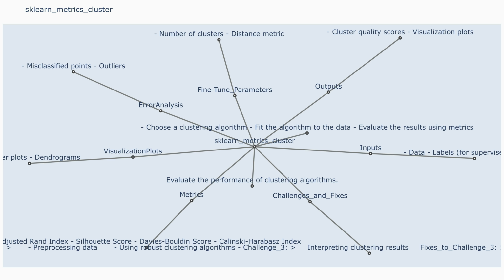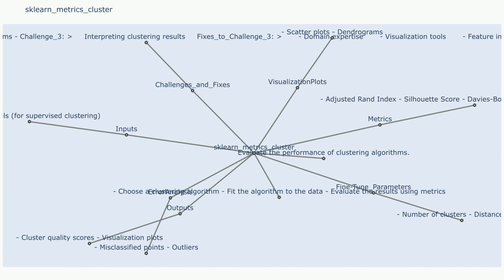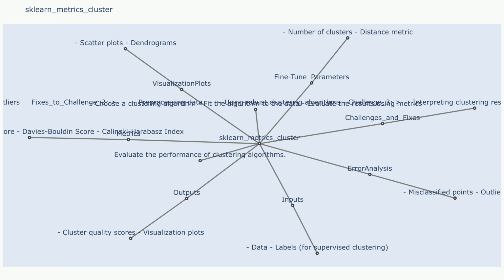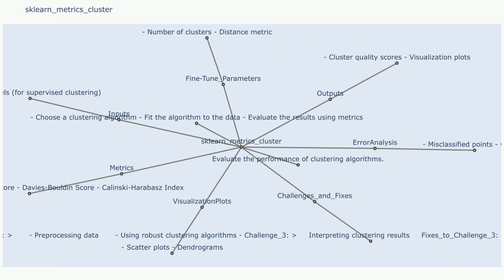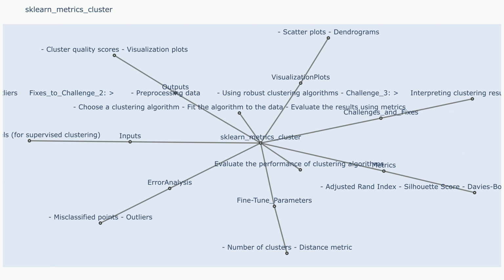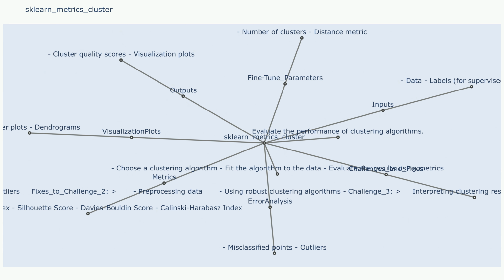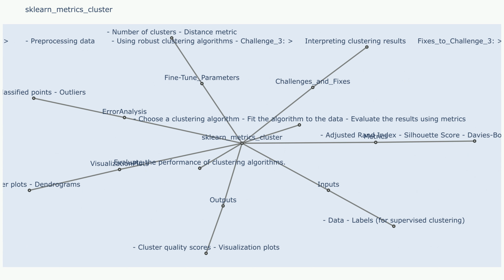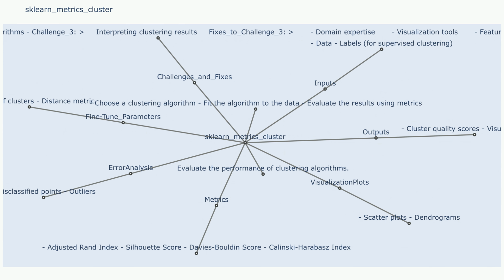127 129 sklearnmetricscluster Description